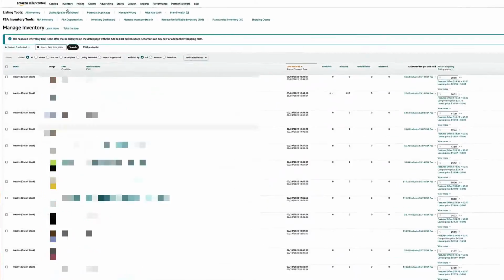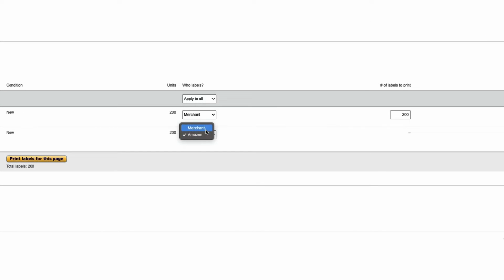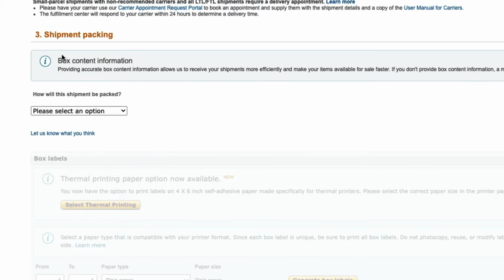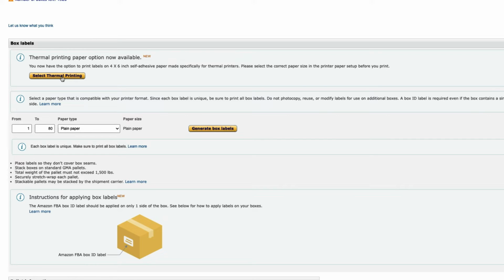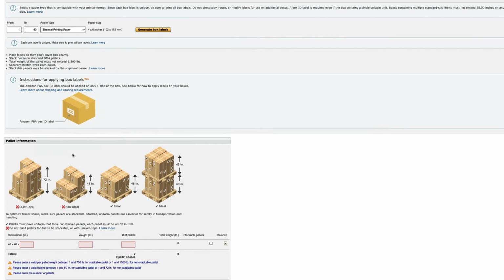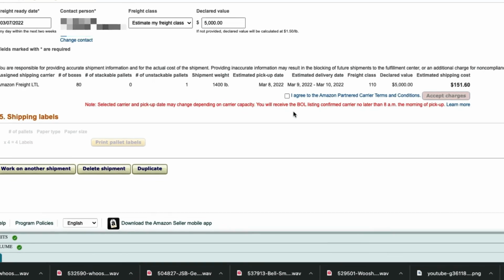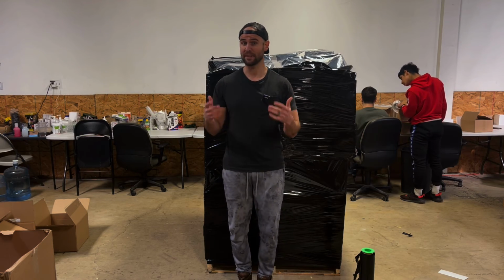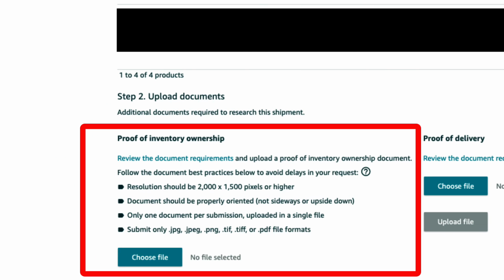How to Create an Amazon FBA LTL Shipment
In the last video we talked about how to decide between UPS and LTL shipments when sending your inventory to Amazon.  In this video I break down exactly how to create, schedule, prep, and send an LTL shipment through seller central.  If you have any questions, don't hesitate to mention them in the comment box below!

For written tutorials and Amazon prepping supplies visit E-com Supply Depot👉  🔥   ecomsupplydepot.com  🔥